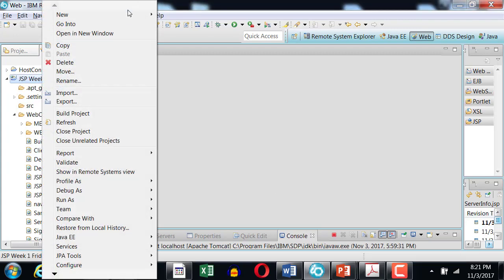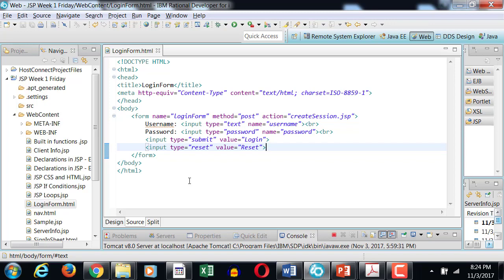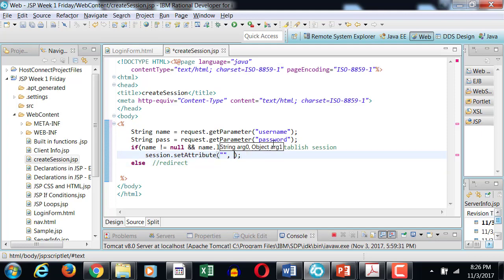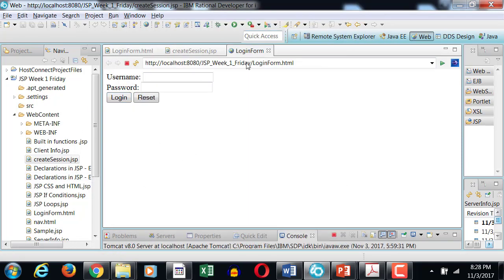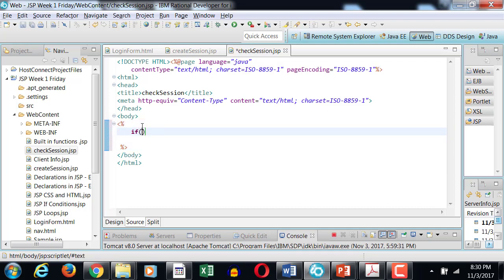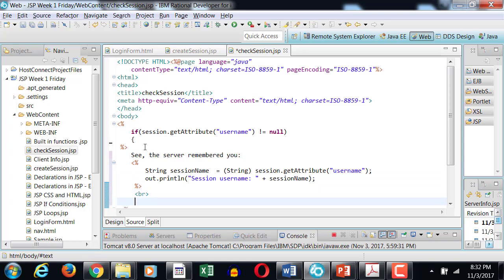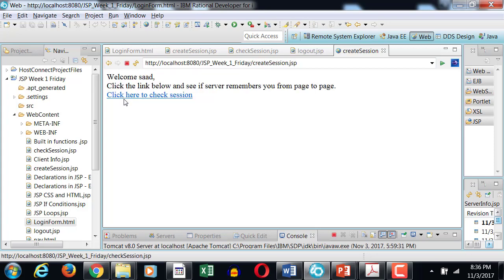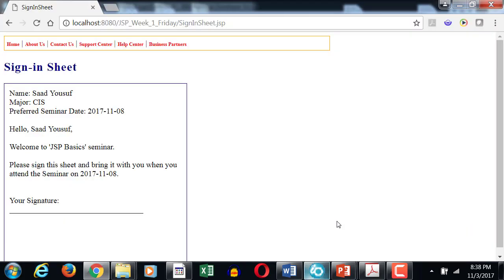JSP Session Management